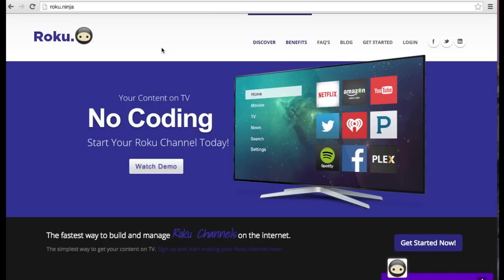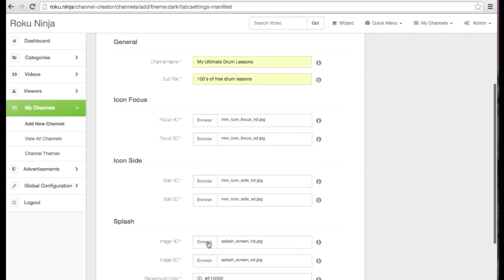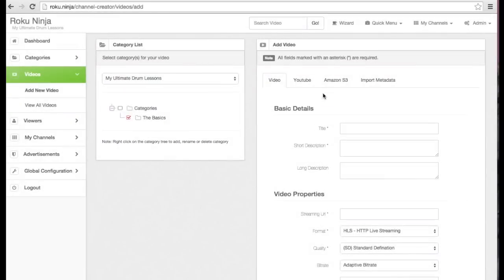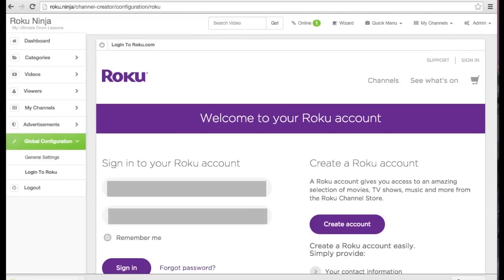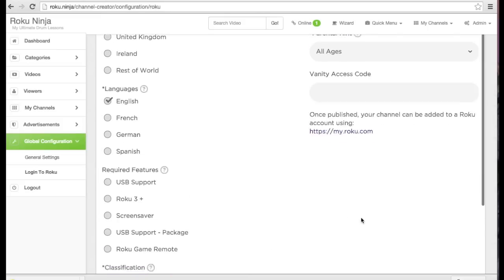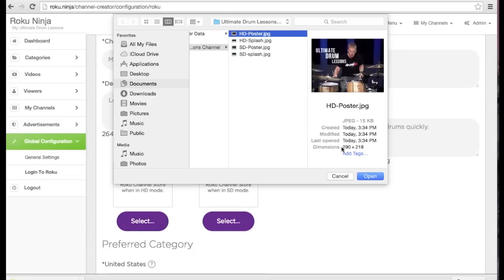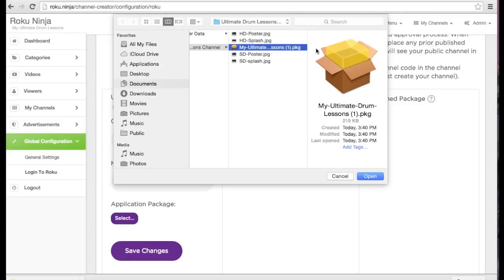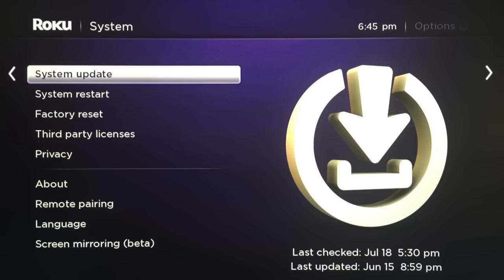Get Started: Build Roku Channel - Private or Public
This video is about Get Started: Build your first DIY Roku Channel and publish it to the Roku Channel app store.  This tutorial will work for both public and private channel types.